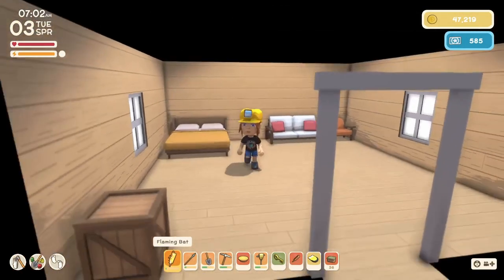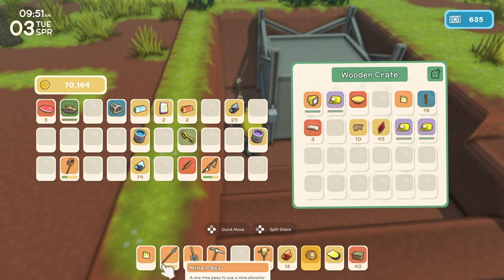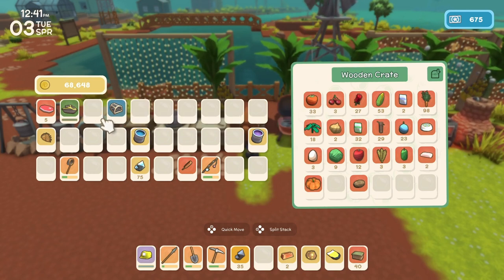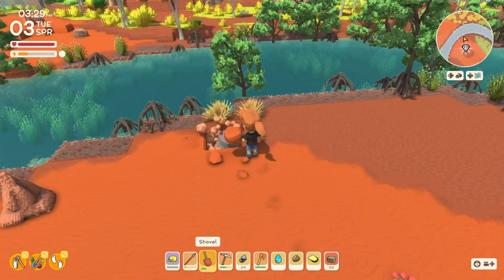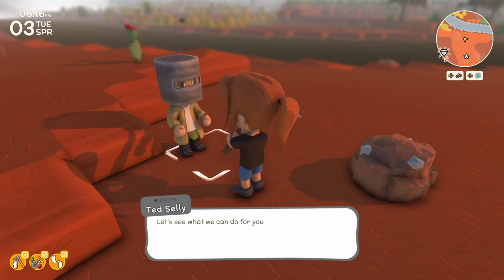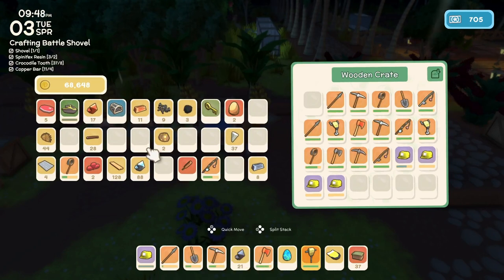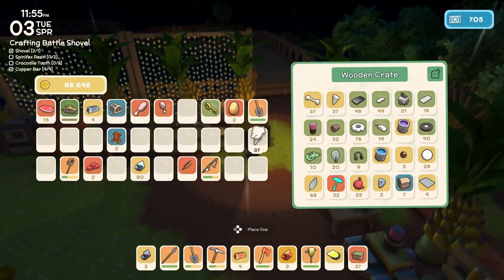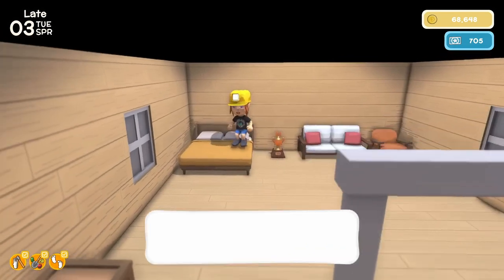Dinkum Let's Play - Day 87 - My Baby Chick Needs a Coop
My 87th day of a relaxed  playthrough.